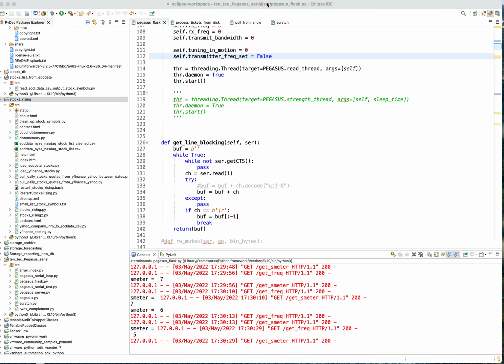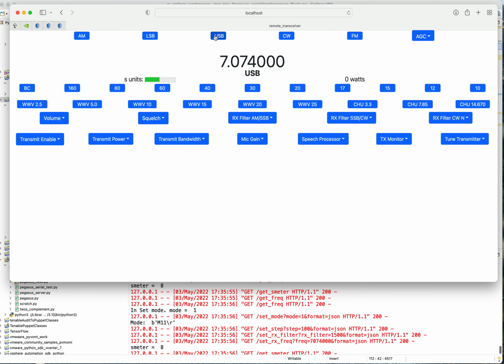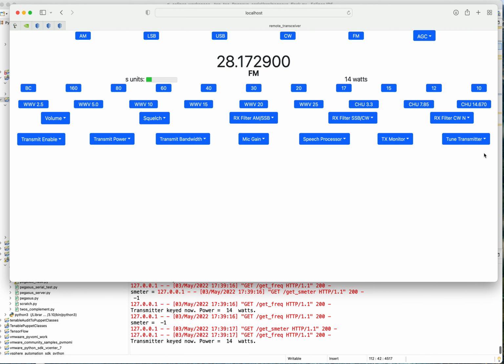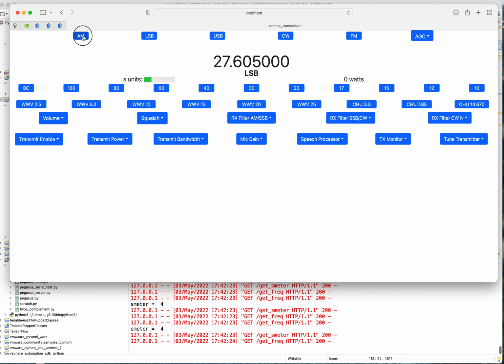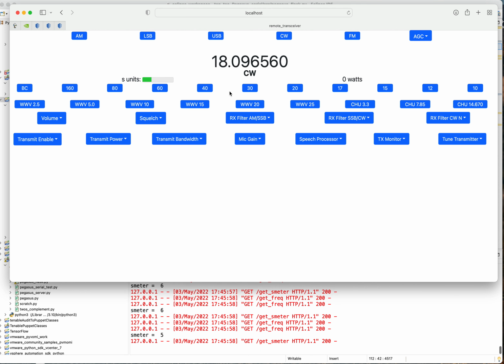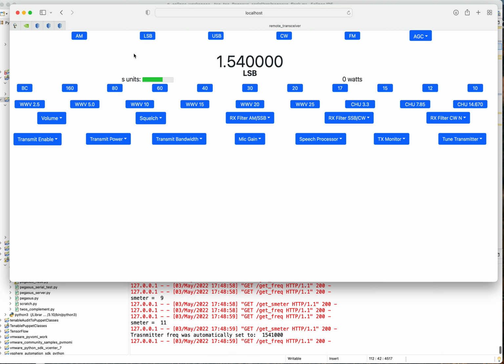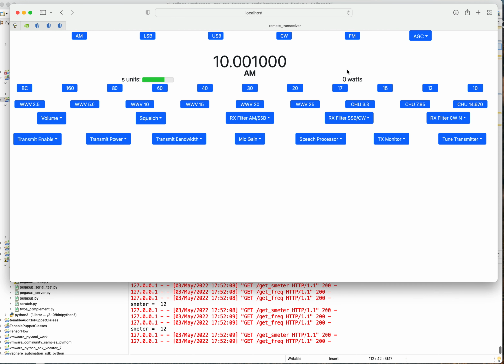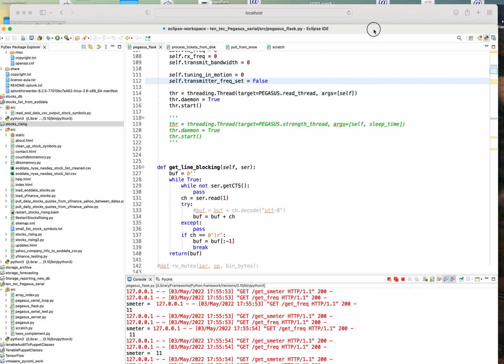Ten Tec Pegasus using Python to form RS232 commands via a web browser interface for radio control.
Nope. I do not like the old Pegasus software from 1999.
Forget that.

I was able to get the old Pegasus Windows program to run on Windows 10 pretty easily.

And I was able to upgrade the Pegasus firmware via a program Ten Tec provides after
installing an XP SP3 VM in VMware and attaching the programming cable.

I heavily modified an RX320 or RX340 program I found on Github.
I pulled out the telnet interface for sending commands via text
and used Python flask to send and receive http commands from a web browser.

This took weeks of on and off coding and trial and error testing.